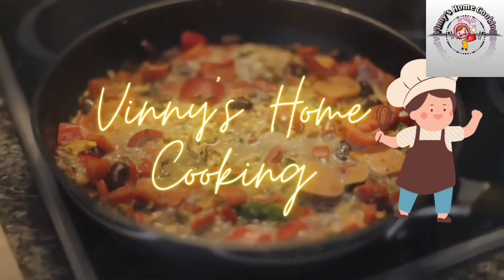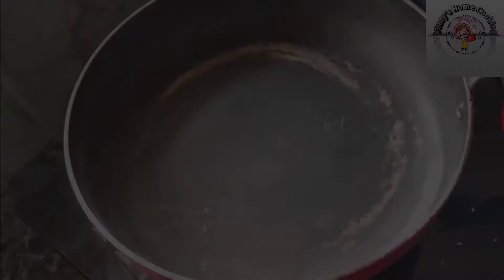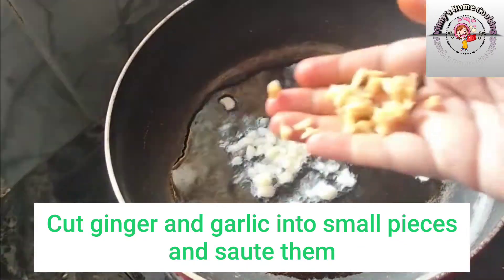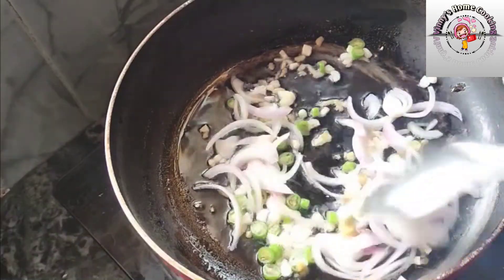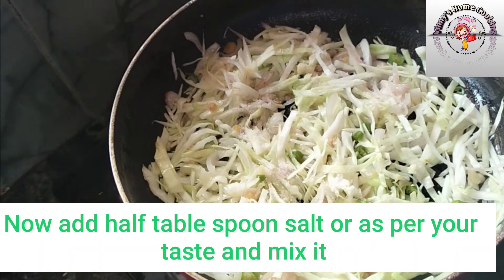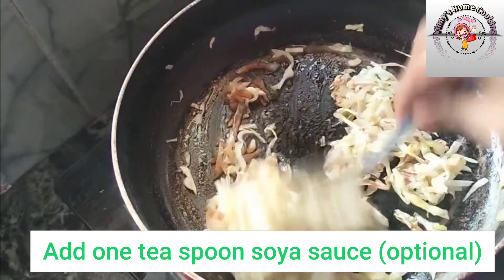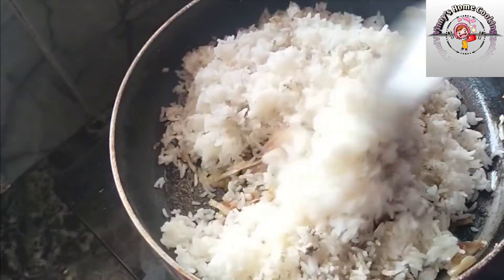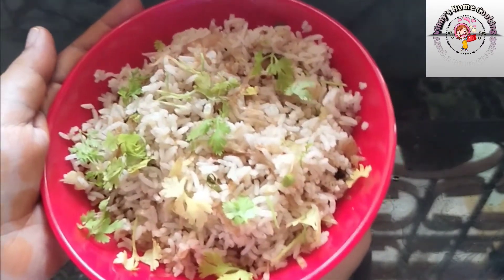Cabbage rice#Tasty and simple cabbage rice#Instant cabbage rice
In this video iam telling about the Receipe of cabbage rice with in a simple and quick way try this Receipe and share your comments thank you..